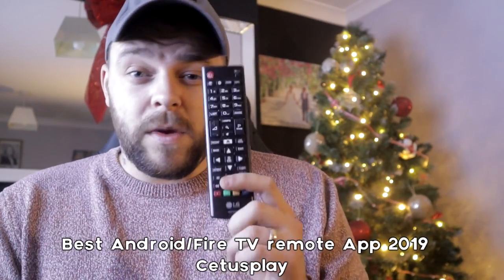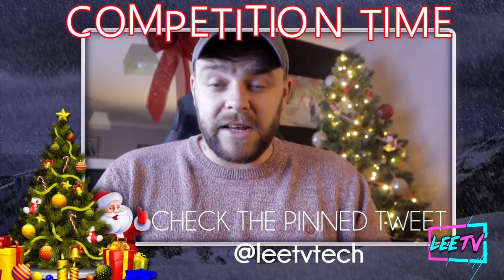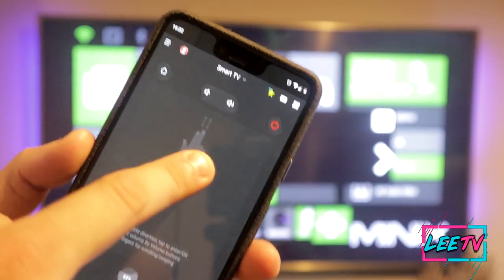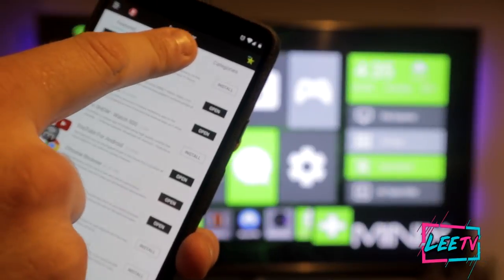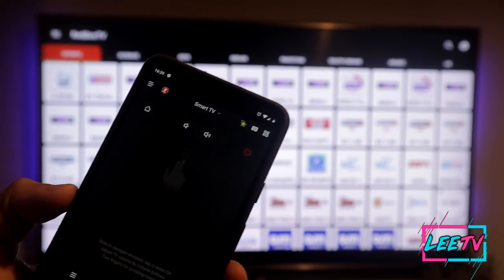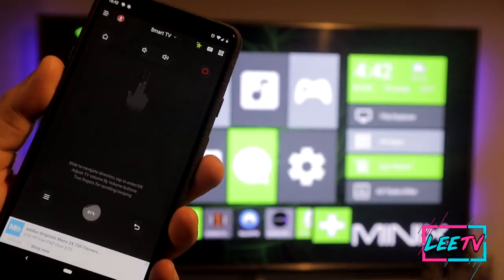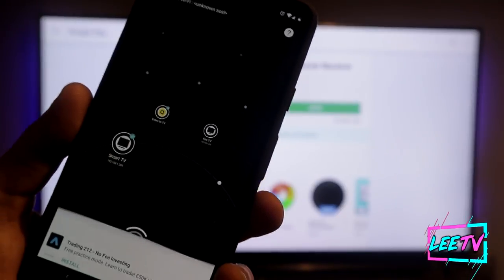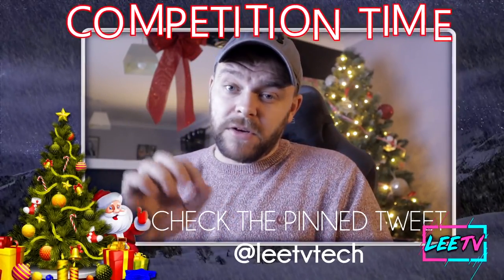BEST TV REMOTE app for iOS & Android 2019 - CetusPlay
BEST TV REMOTE app for iOS & Android 2019 - CetusPlay Review - works with Android TV + Firestick.

Use your phone as a TV remote for ANY device. Easily control your Android TV or Firestick from your Android or iPhone smartphone and install all the best apps for streaming straight from CetusPlay!

With CetusPlay you never have to use another remote, or type urls in to download. you can do it all from this app!

TOP 3 VPNS I USE.

SOCIAL LINKS.

Bringing a mix of Tech tutorials, news, reviews and streaming tips such as the best vpn 2018 and the best IPTV service for 2018.

I am always looking to grow new relationships, if you think you have a product of service that you would like to see on the channel, please get in touch. email below.